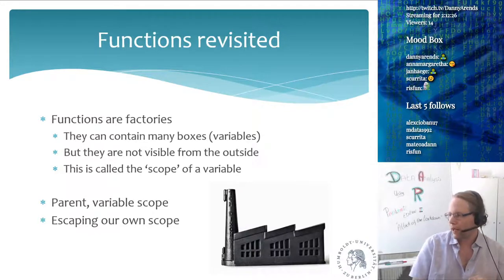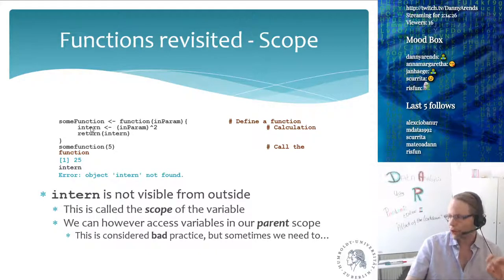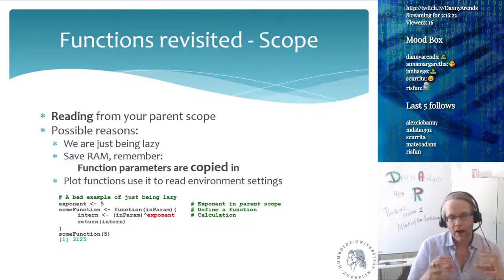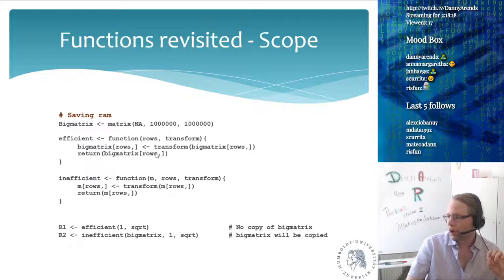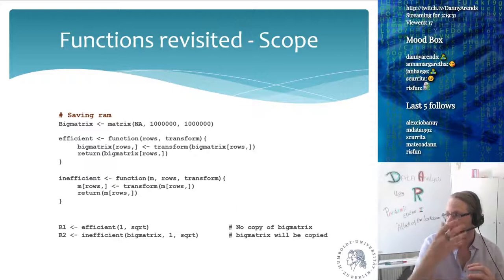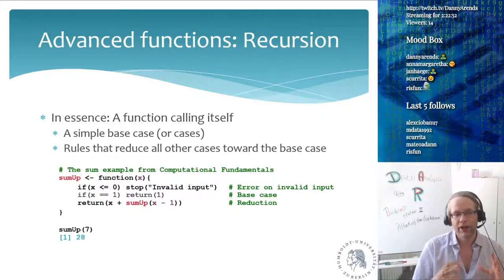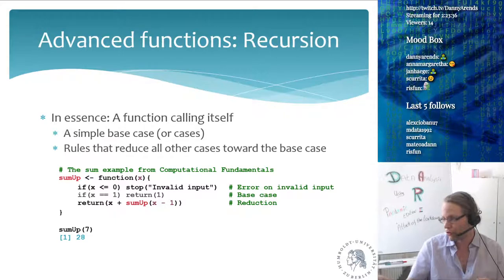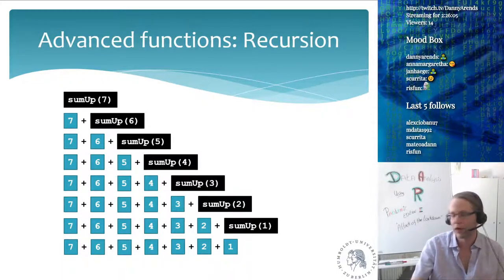Data analysis using R - Function scope and recursion - Lecture 7 (Part 3)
Learn about function scope, variadic parameters, and (in)direct recursion in the R programming language, one of the most important tools in data science.

Chapters:
00:00 Welcome and more about functions
01:32 Function Scope example
05:12 Parent scope access in R for Big Data
08:40 The double-headed arrow in R
10:21 Basic recursion and limits in R via sumUp
13:42 Notes about recursion in R
16:15 Infinite recursion and the invariant
18:10 Indirect recursion example
19:34 Why use recursion in R (or another language)
21:30 The DotDotDot parameter and variadic functions in R
24:56 Higher-order functions in R
27:32 Questions